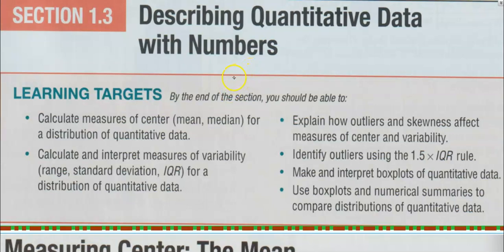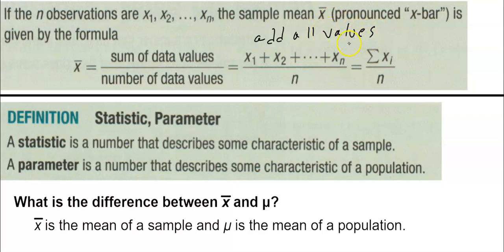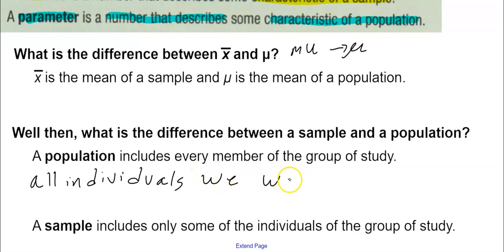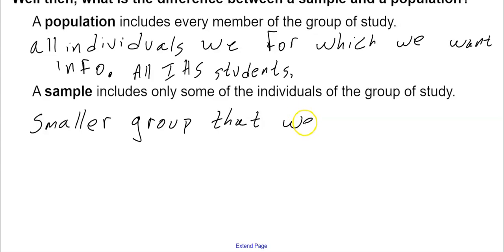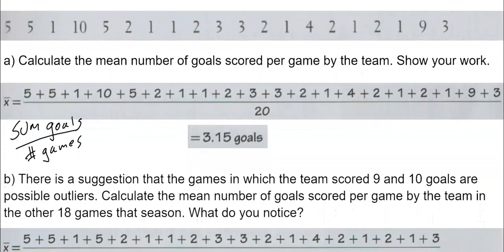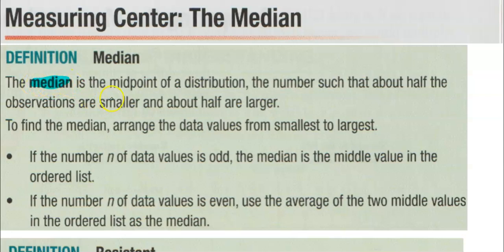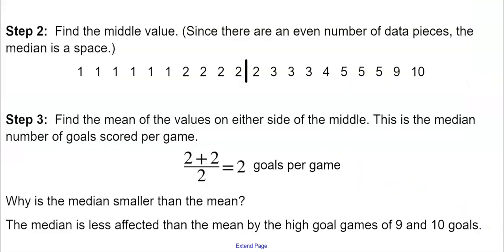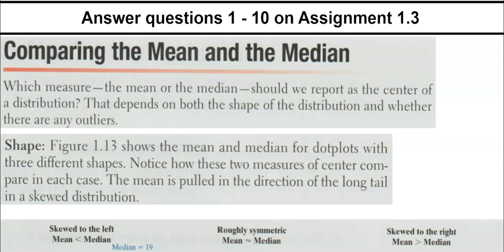Assignment 1.3 Questions 1-10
.Showing AP Stats students how to find mean and median of a data set.